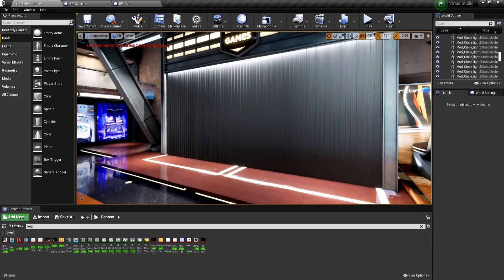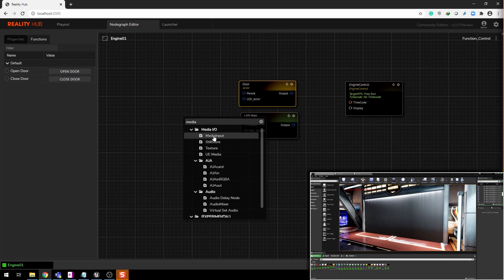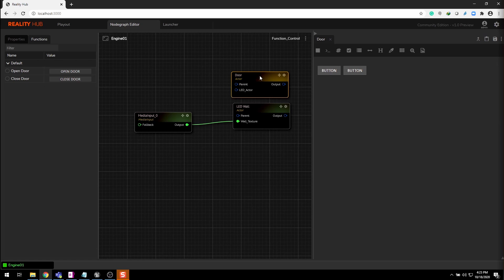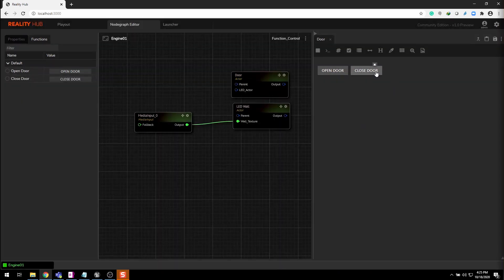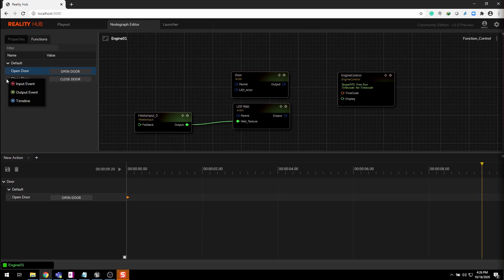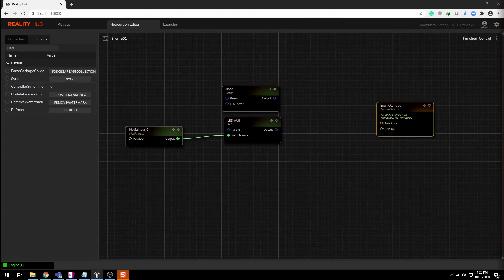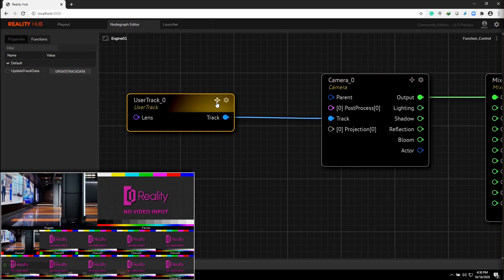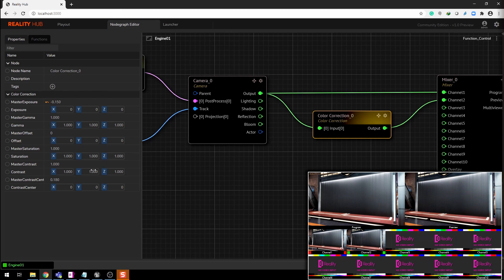RealityHub | Introduction to Nodegraph, Form Builder and Timeline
RealityHub provides the ultimate control tools for your content it is designed and simplified for the optimal broadcast process and handling real-time data integration.